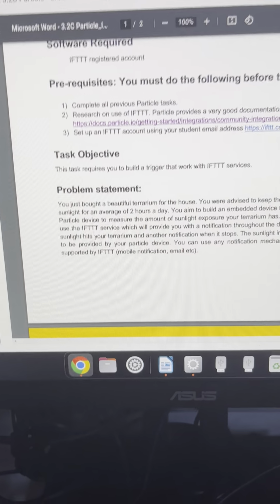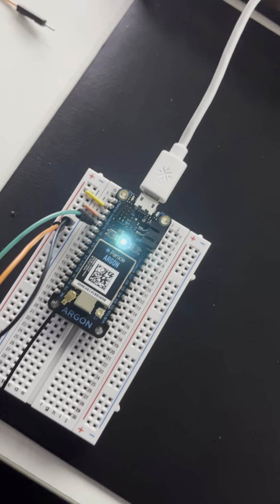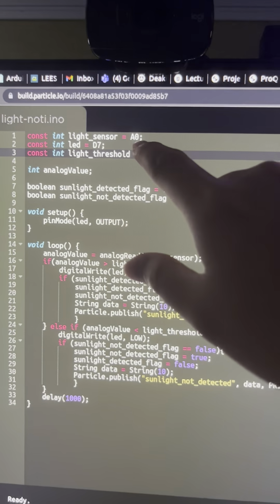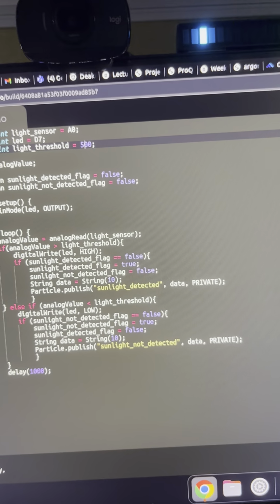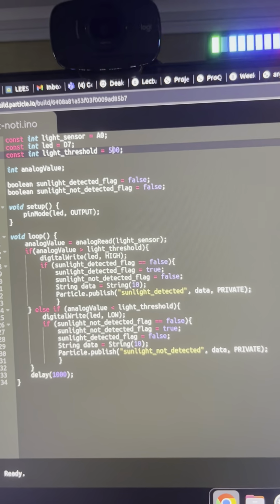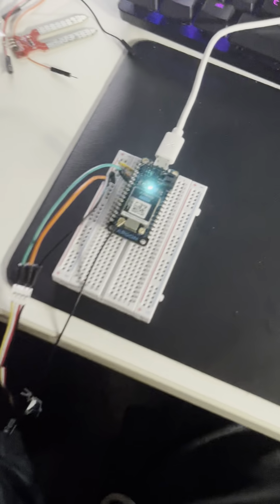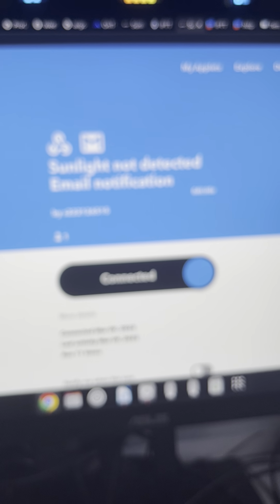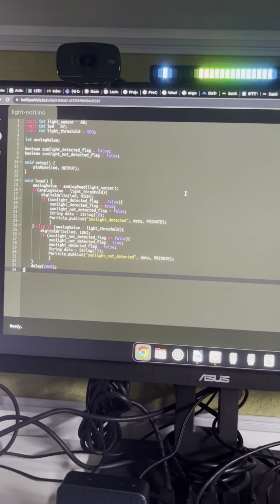IFTTT and Webhooks service with Particle Argon example (SIT210)